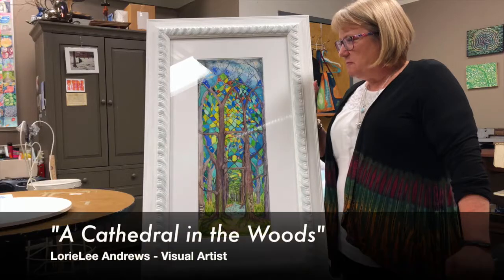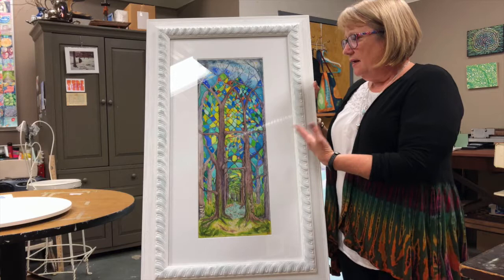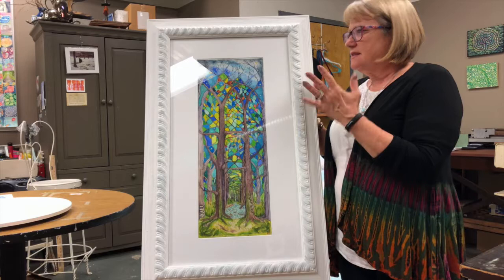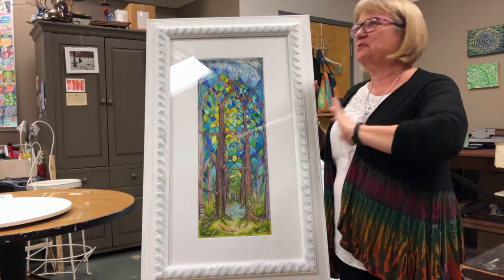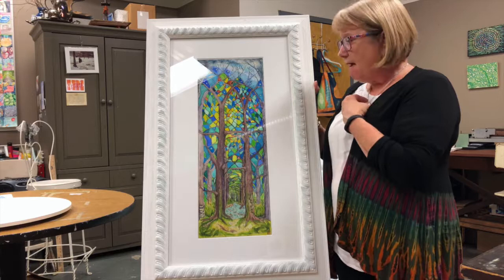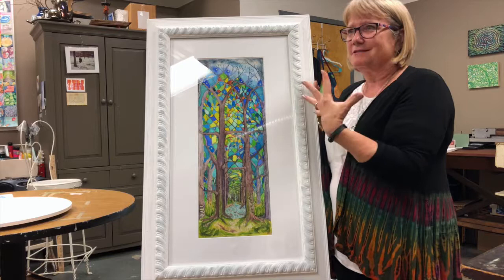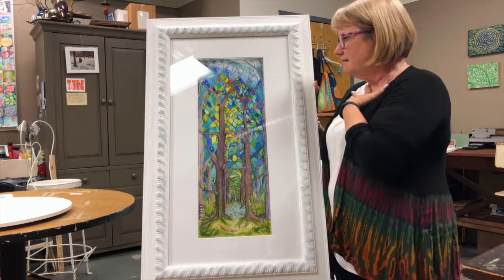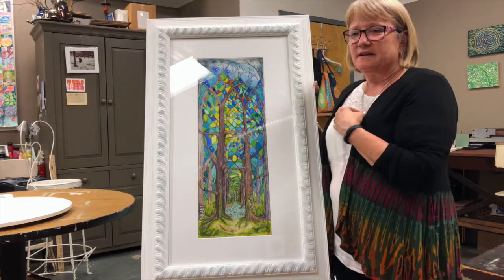Lorie Lee Andrews - Video Interview (Part 4)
Lorie Lee discusses the specific pieces for the "Come to the Woods" Gallery Show